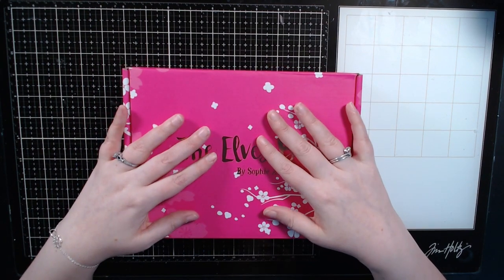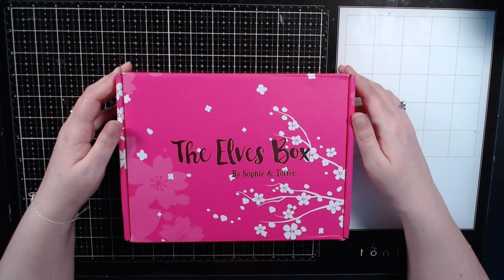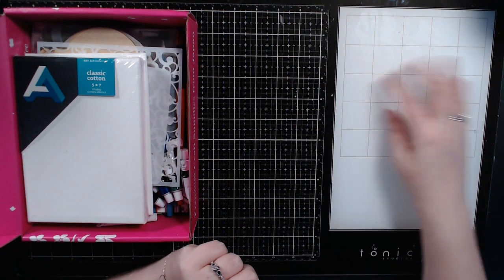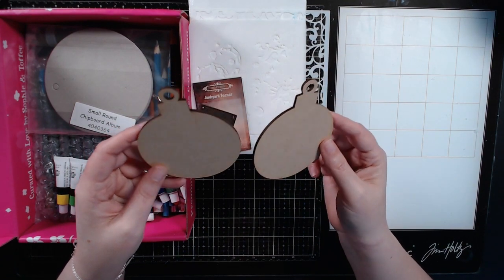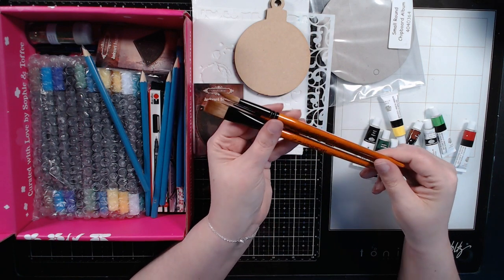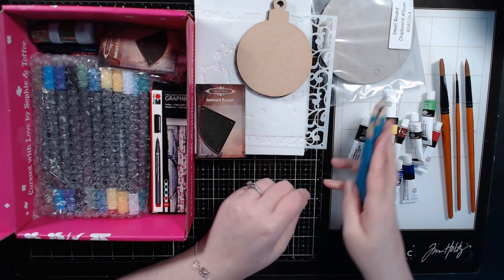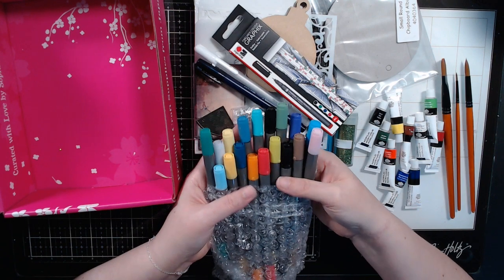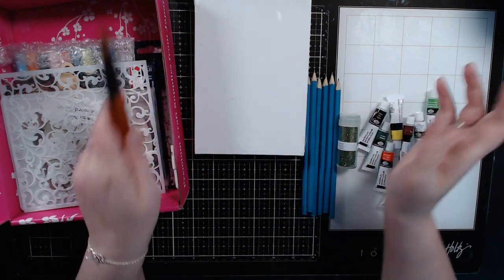100 Subscriber Giveaway!!!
Entry available until 10/13  - winner announced 10/14